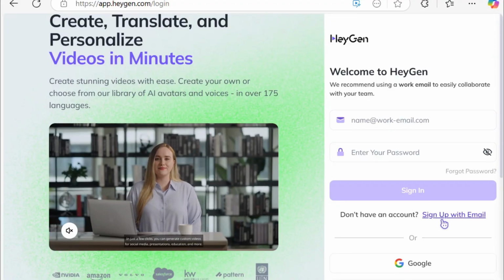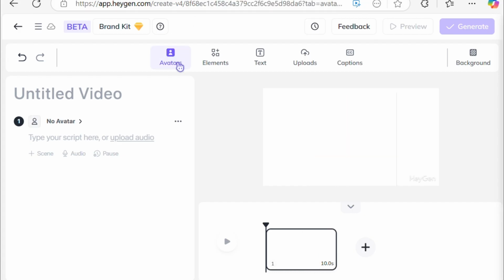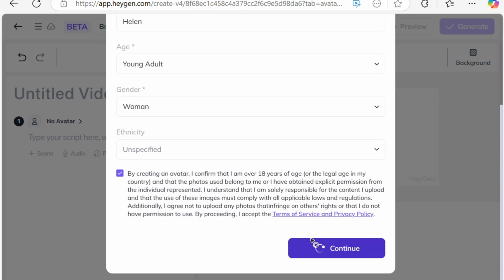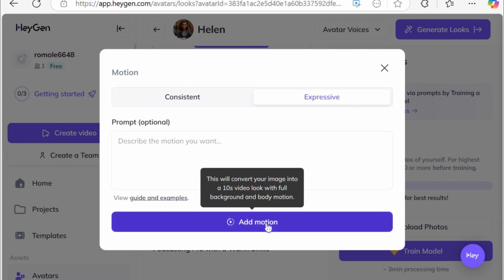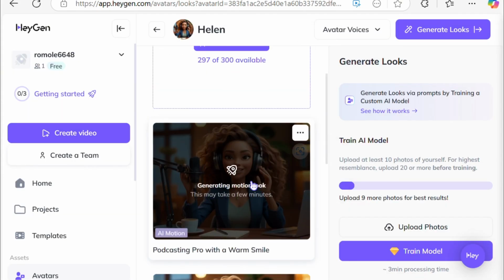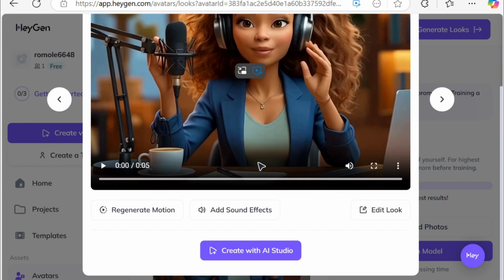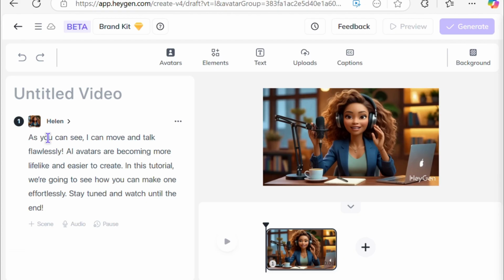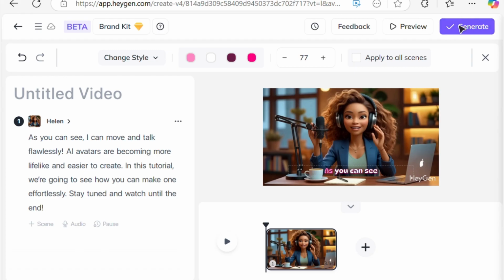I Can Move and Talk – Create Your Own AI Avatar in Minutes That Can Move and Talk🎙️🤖 🚀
Description:
"As you can see, I can move and talk flawlessly! 🎤✨ Want to create your own AI avatar that moves and speaks like me? In this tutorial, I’ll show you just how easy it is to bring your digital persona to life! Whether for podcasts, presentations, or social media, this step-by-step guide will help you create an animated AI avatar effortlessly. Watch until the end to learn the easiest way to make your own talking avatar!"

🔥 What You’ll Learn:
✅ AI avatar creation in a few steps
✅ How to animate and sync voice to your avatar
✅ Best tools to use for realistic motion